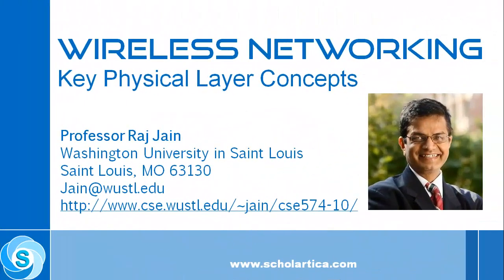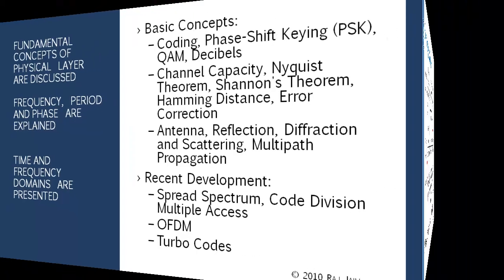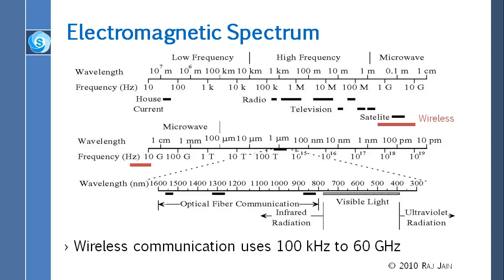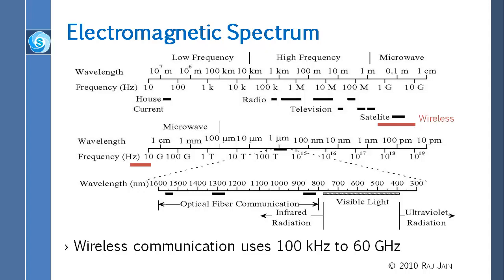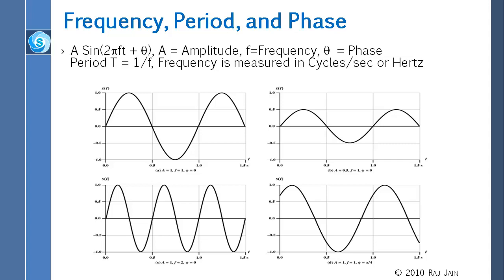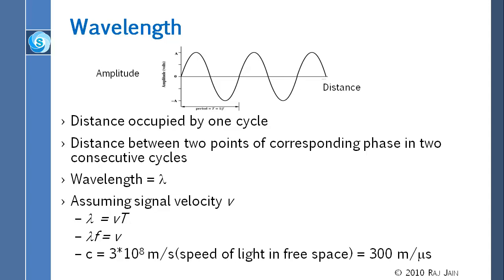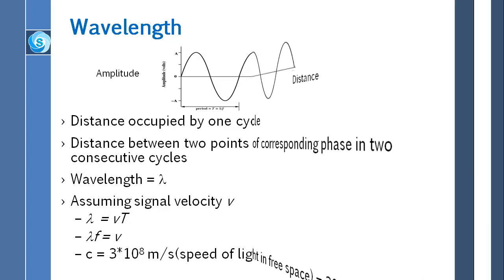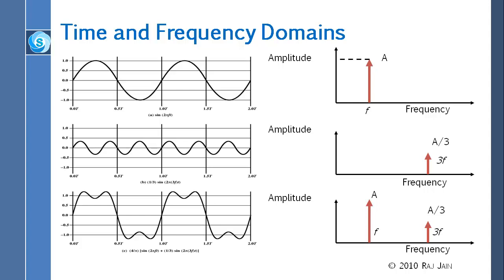Wireless Physical Layer Concepts: Part 1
Fundamental concepts of physical layer are discussed. Frequency, period and phase are explained. Time and Frequency Domains are presented. Attenuation is discussed.